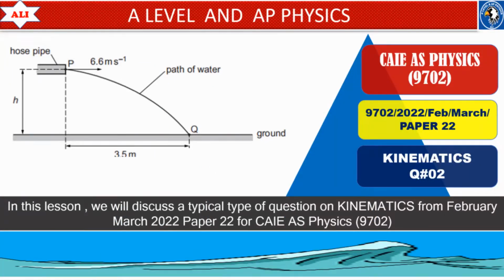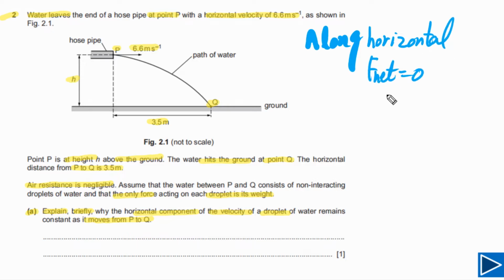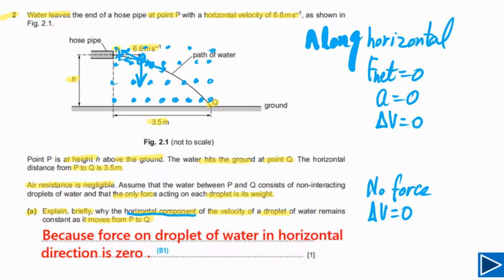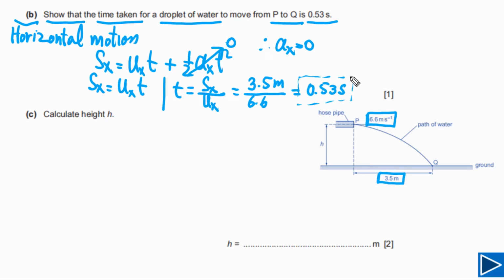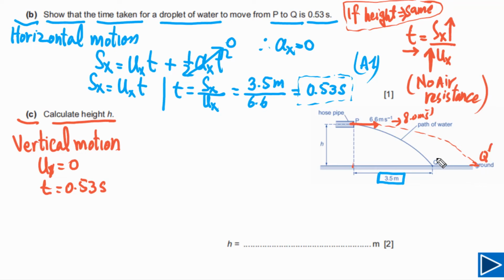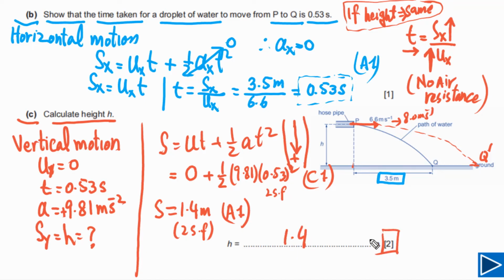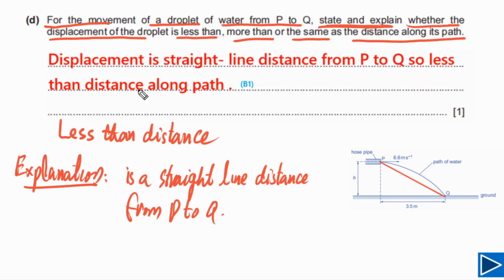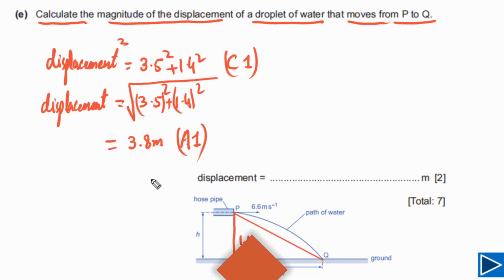CIE A Level Physics Paper 2 Solution -2022 February March 22-9702/22/F/M/22-Projectile Motion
00:00 Introduction
00:32 (a) Explain, briefly, why the horizontal component of the velocity of a droplet of water remains constant
03:52 (b) Show that the time taken for a droplet of water to move from P to Q
05:24 (c) Calculate height h
08:59 (d) For the movement of a droplet of water from P to Q, state and explain
11:02 (e) Calculate the magnitude of the displacement of a droplet
12:10 outroo
Water leaves the end of a hose pipe at point P with a horizontal velocity of 6.6 m s–1, as shown in Fig. 2.1. Point P is at height h above the ground. The water hits the ground at point Q. The horizontal distance from P to Q is 3.5 m. Air resistance is negligible. Assume that the water between P and Q consists of non-interacting droplets of water and that the only force acting on each droplet is its weight.
(a) Explain, briefly, why the horizontal component of the velocity of a droplet of water remains constant as it moves from P to Q.

(b) Show that the time taken for a droplet of water to move from P to Q is 0.53 s.

(d) For the movement of a droplet of water from P to Q, state and explain whether the displacement of the droplet is less than, more than or the same as the distance along its path.

(e) Calculate the magnitude of the displacement of a droplet of water that moves from P to Q.